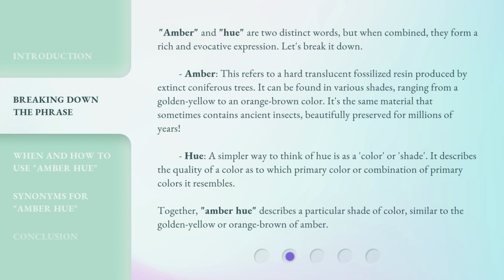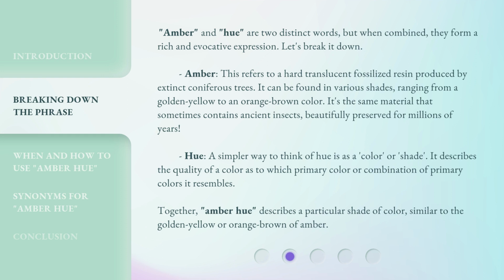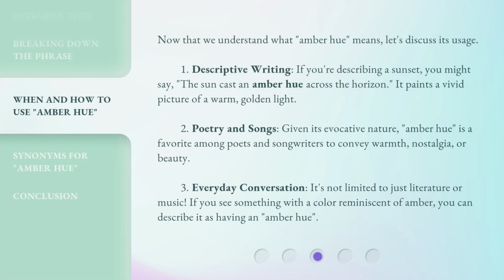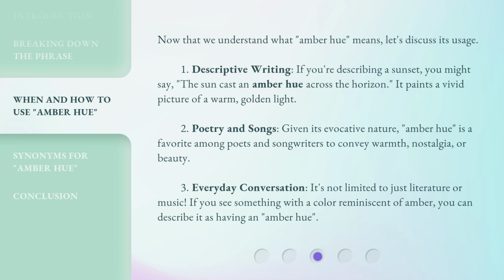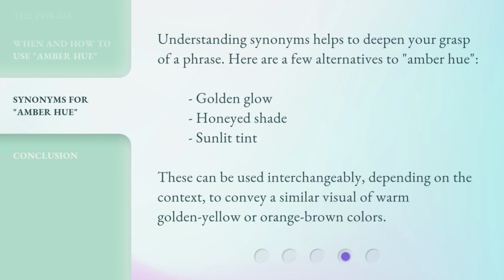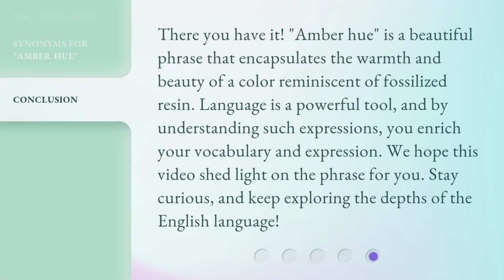"Amber Hue" Unveiled: Dive into the Beauty of Language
"Amber Hue" Unveiled: Dive into the Beauty of Language • Delve deep into the mesmerizing world of English expressions with the phrase "Amber Hue". Discover its meaning, usage, and how it adds warmth and beauty to descriptive writing, poetry, and everyday conversation.

00:00 • Introduction - "Amber Hue" Unveiled: Dive into the Beauty of Language
00:27 • Breaking Down the Phrase
01:22 • When and How to Use "Amber Hue"
02:08 • Synonyms for "Amber Hue"